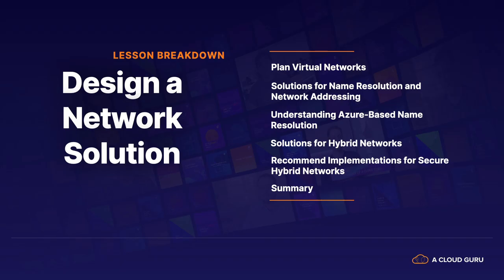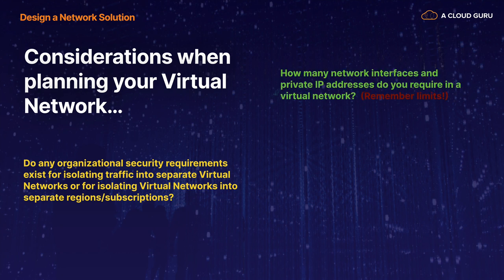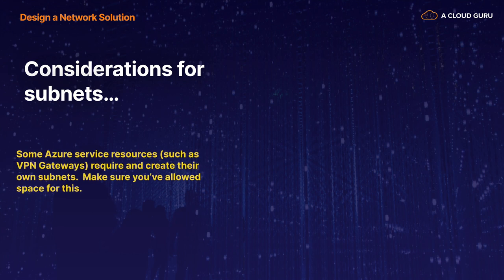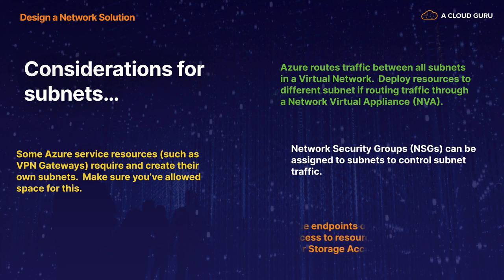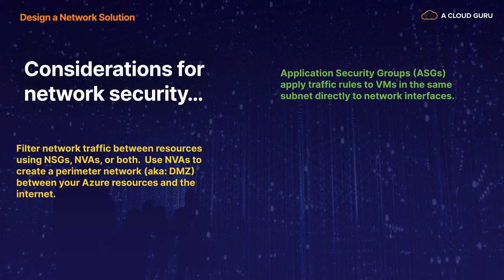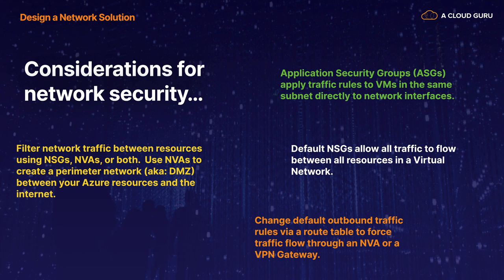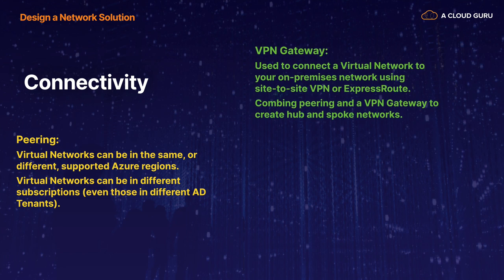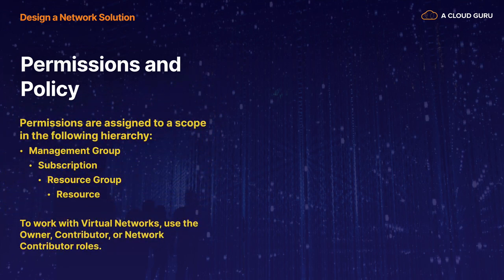AZ - 305 | Plan Virtual Networks | Design Network Solution | Azure Architect Design